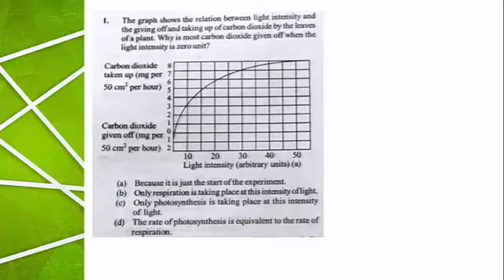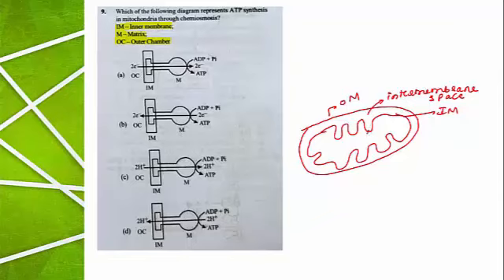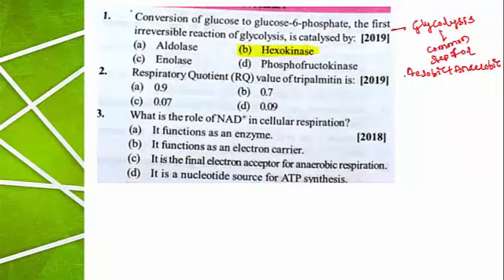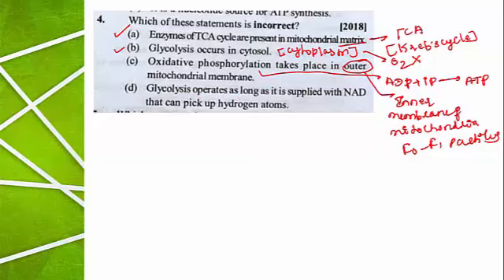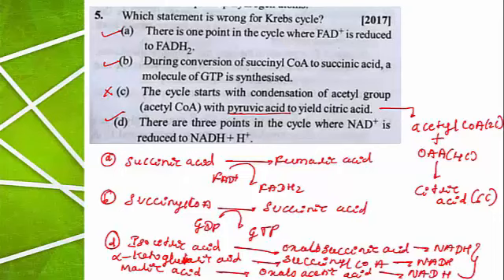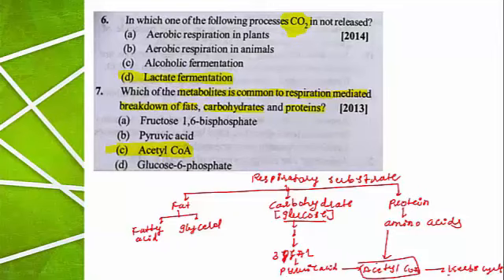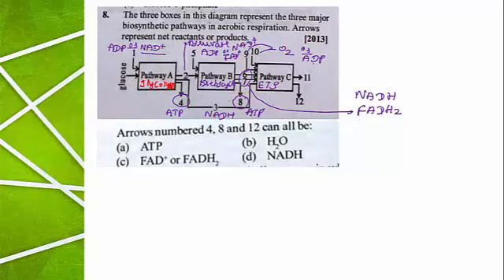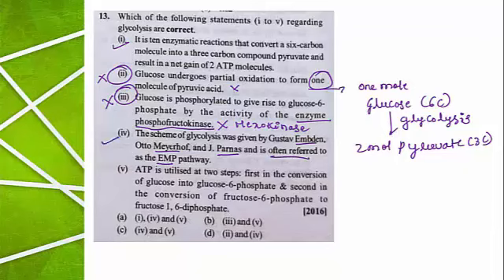RESPIRATION IN PLANTS :NEET/KCET CLASS 11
RESPIRATION IN PLANTS CLASS 11